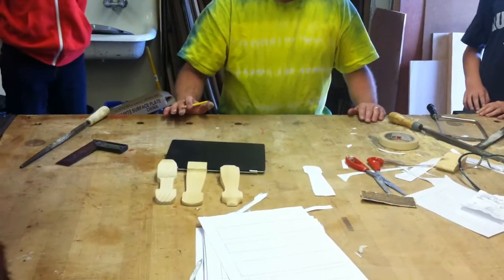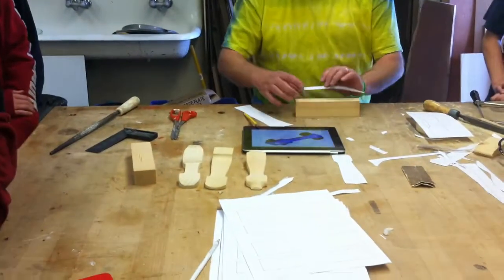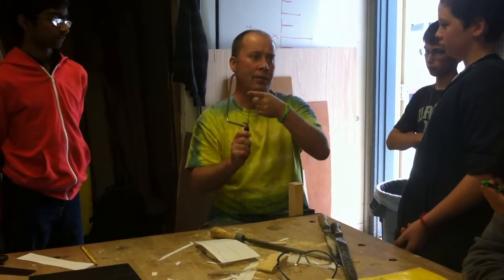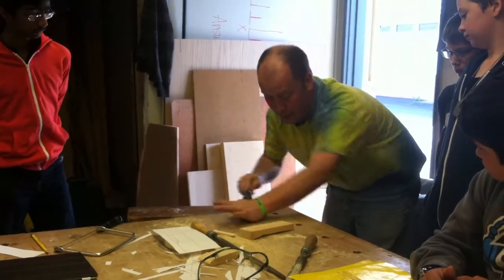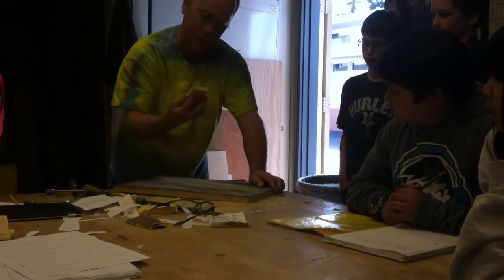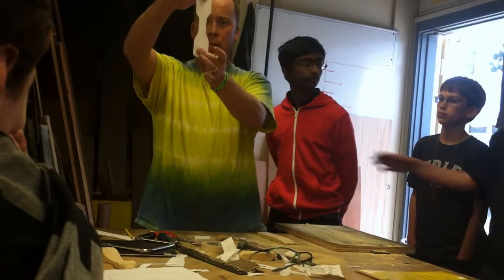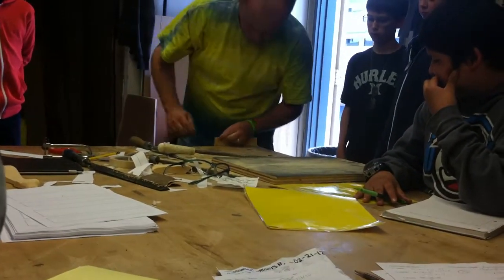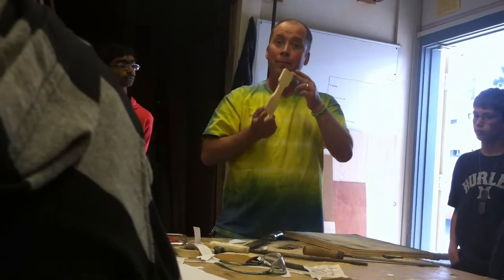CJHSOLSON Pinewood derby Project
making a pinewood derby from a block